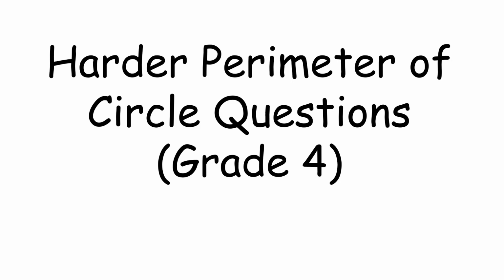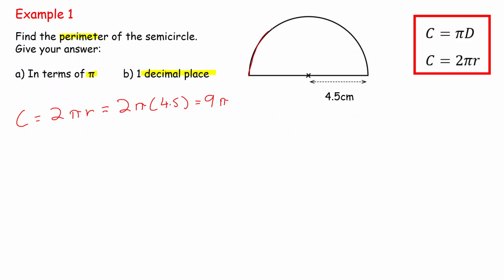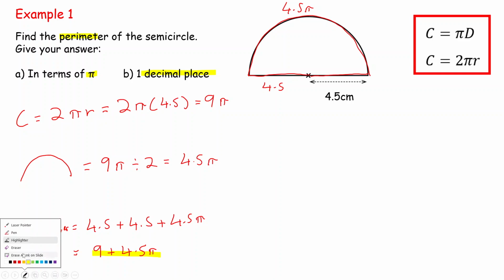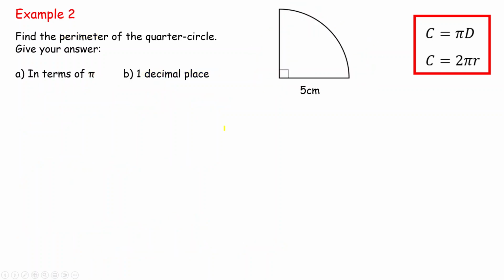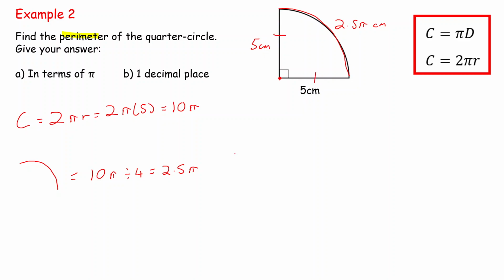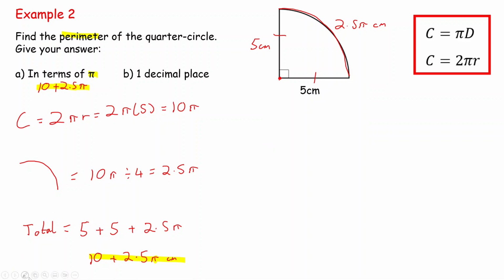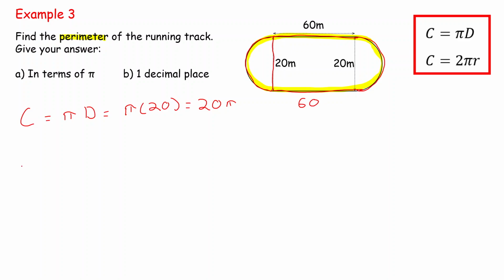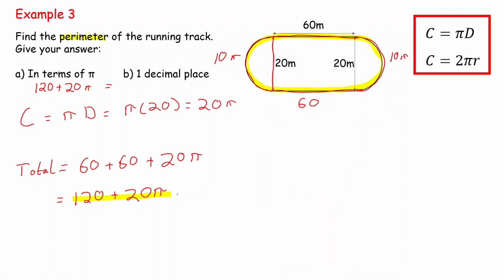Harder Perimeter of a Circle Questions